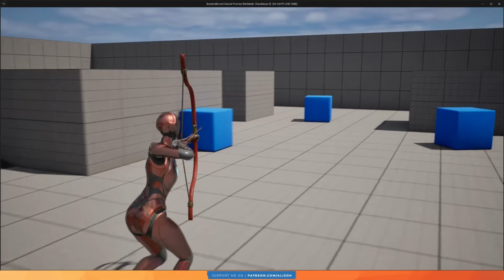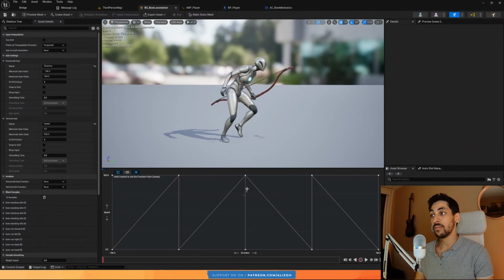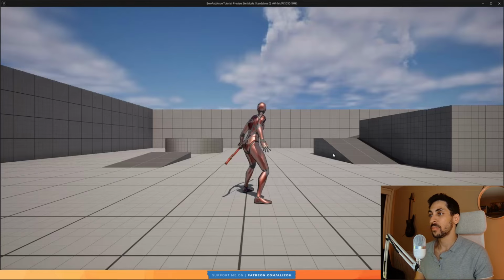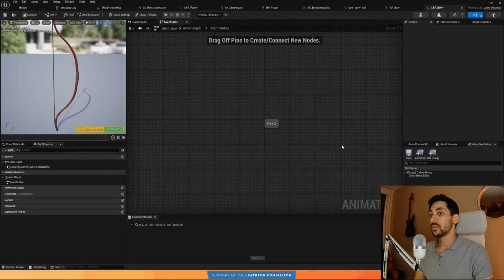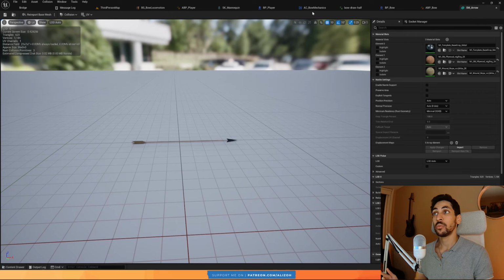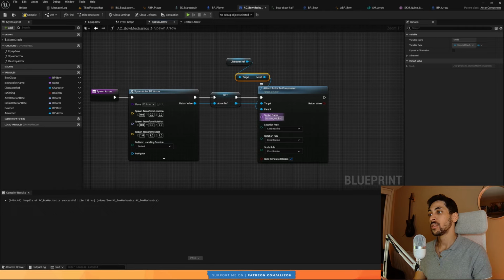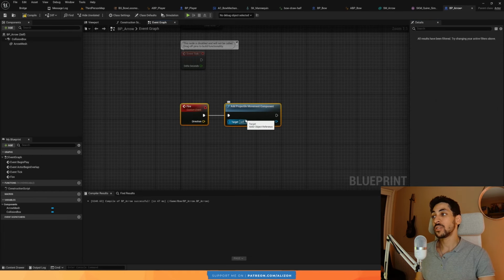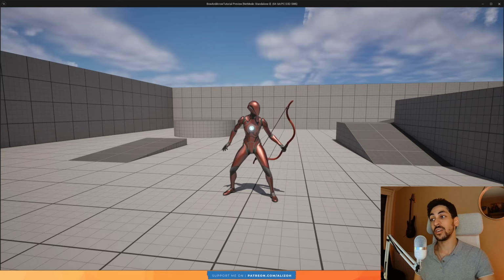Bow & Arrow Masterclass | Unreal Engine (UE5) | Part 2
In this part (part 2) of the bow & arrow masterclass you will learn the following:
- How to blend the upper body from one animation with the lower body of another animation
- How to animate the bow skeleton
- How to spawn and attach an arrow to the mesh
- How to shoot the arrow

Chapters:
00:00 Intro/Outcome of Part 2
00:34 Character Aim Animation
10:43 Animating The Bow
19:00 Spawning The Arrow
27:33 Shooting The Arrow
35:01 Next Up In Part 3